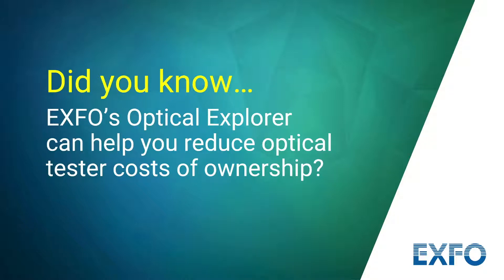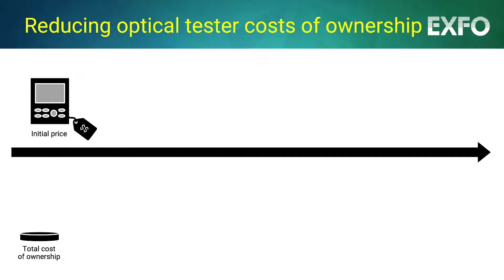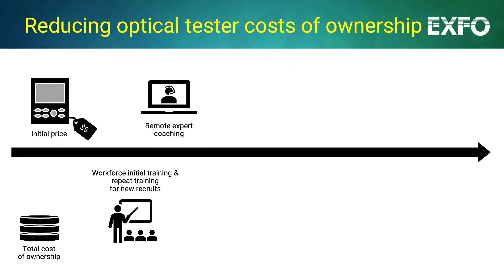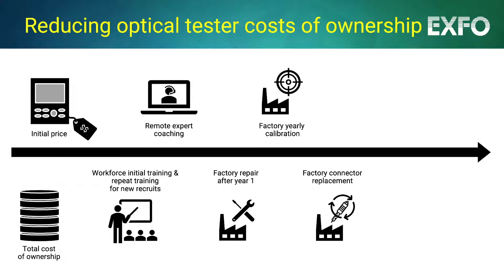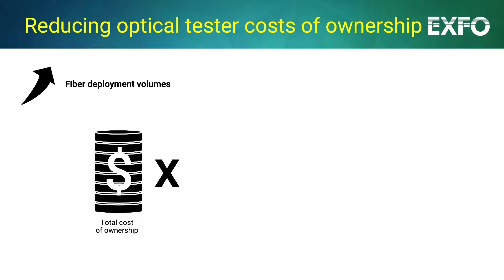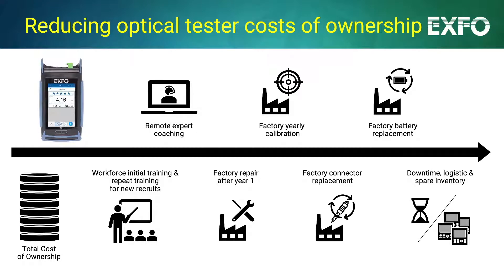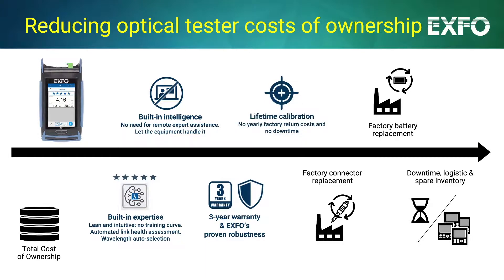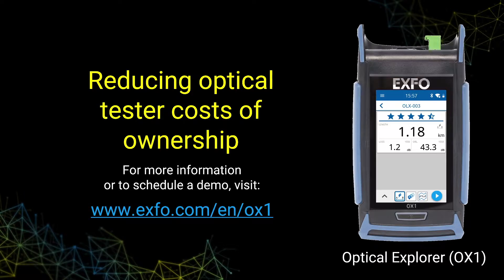How Optical Explorer can help reduce optical tester costs of ownership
Ever wonder about the actual costs of a test instrument beyond its official price tag? Hidden costs of ownership can add up fast, making a big dent in expected profitability. These expenses include yearly in-factory calibration and servicing as well as ongoing workforce training, to name a few. With massive fiber deployments ahead and so many new technicians requiring onboarding, these expenses will become unsustainable. Watch this video to learn more about Optical Explorer, the industry's first optical fiber multimeter. It tackles the root cause of these pains to eliminate, by design, many hidden costs of ownership.